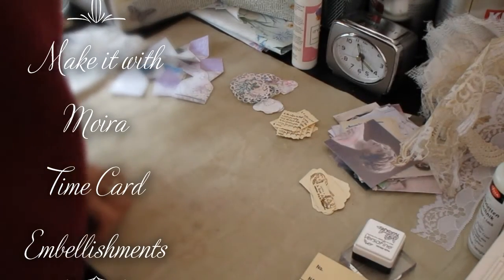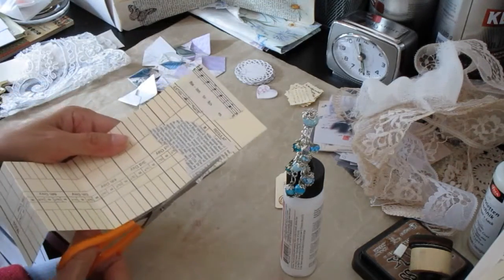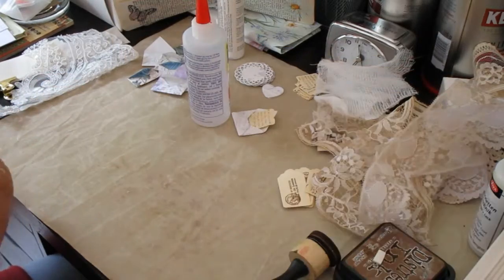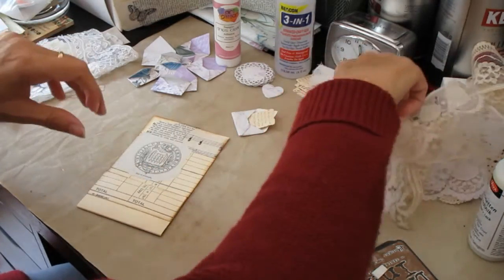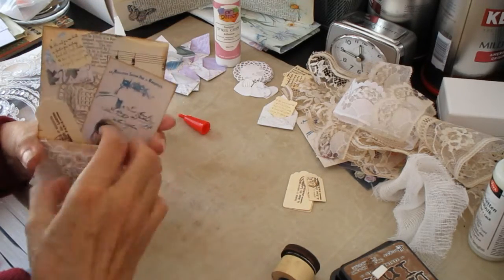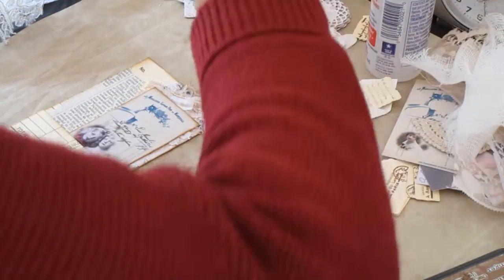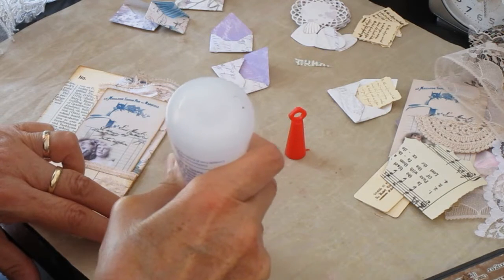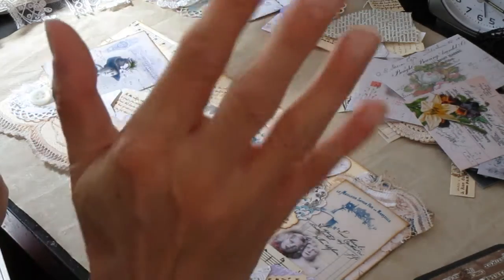Make it with Moira Time Card Embellishments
I've taken time cards and dressed them up with images, book pages and lace to turn them into tuck spot pockets. Let me know what you think.